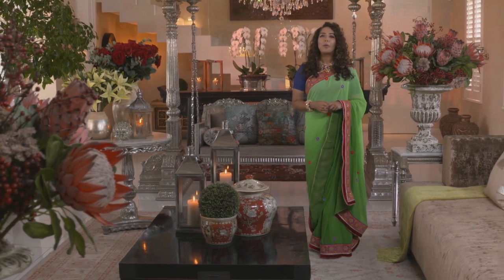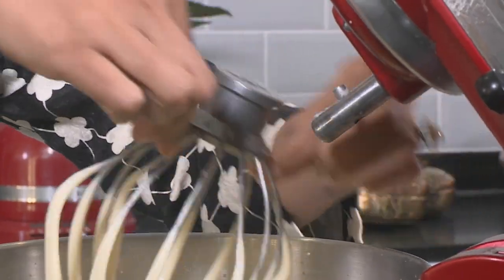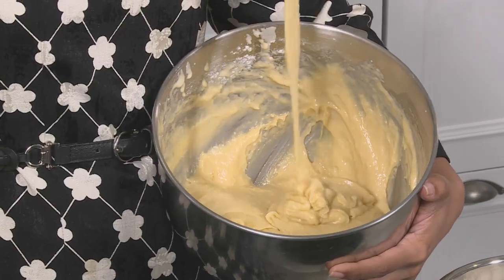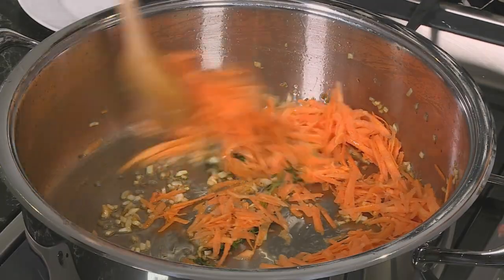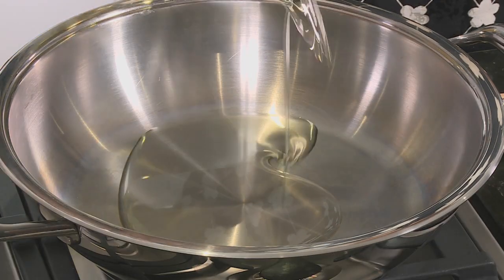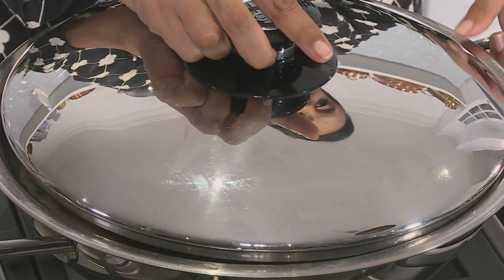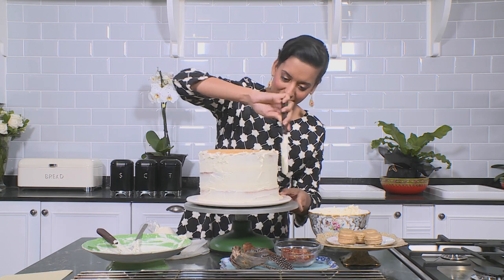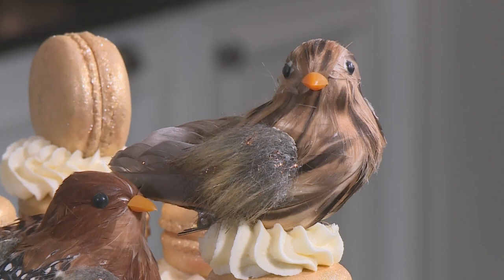Food Mela : Yudhika's Eid al-Adha Feast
Yudhika Sujanani presents a traditional feast, with Moroccan lamb shanks, Persian-inspired pilau rice and citrus and coconut shortcake.